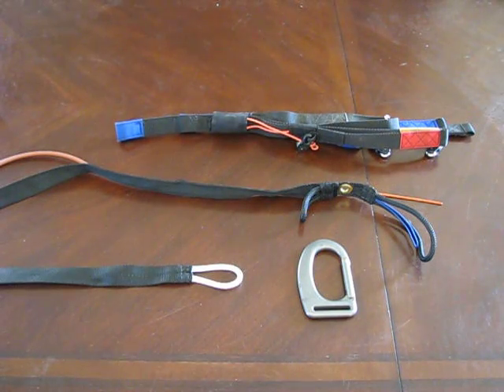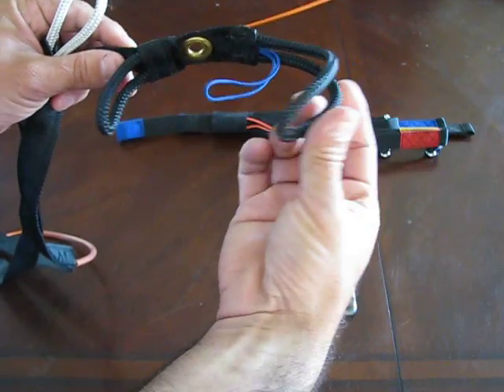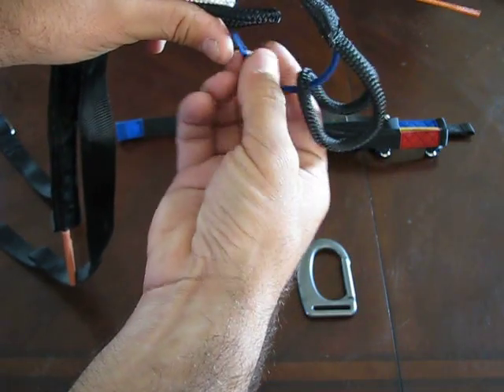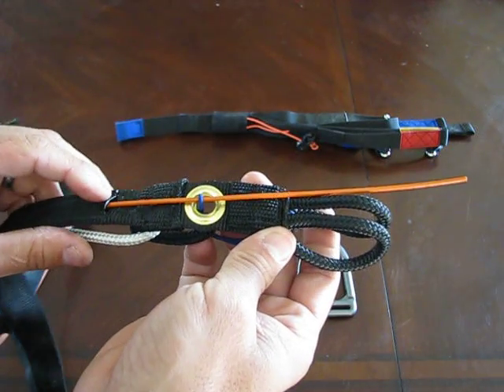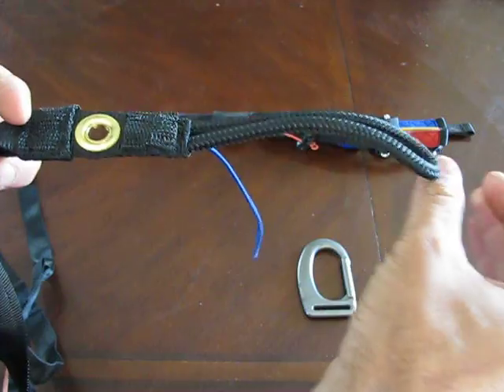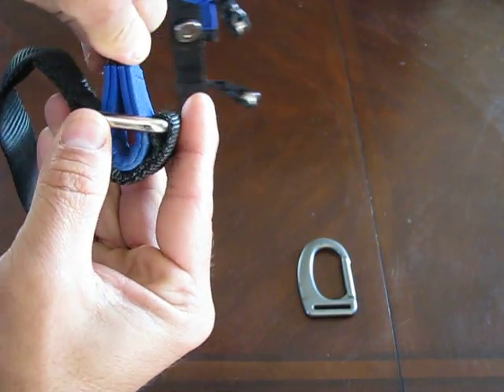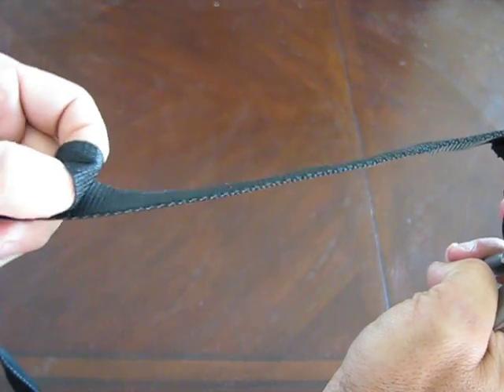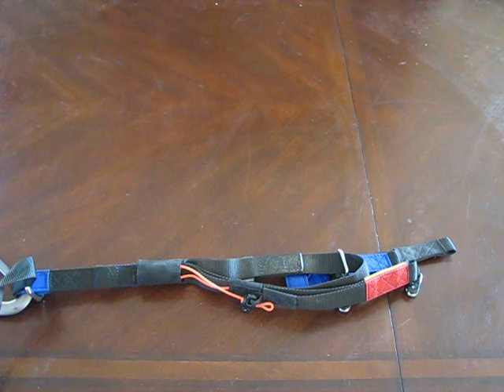Blue Sky PPG Tow bridle operation and installation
This is a culmination of several different types of tow bridles I have seen, made and tested over the years. So far this design is one of the simplest and easiest designs to operate- not to mention least expensive for the features.